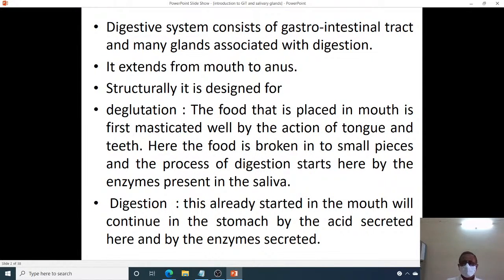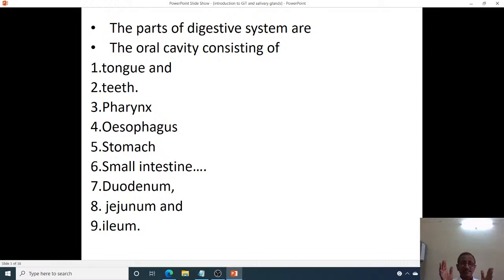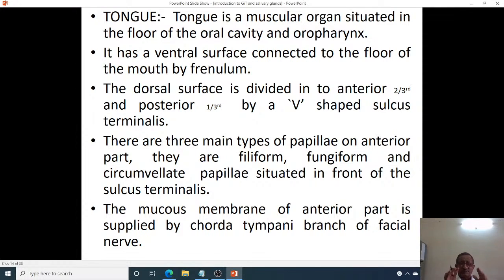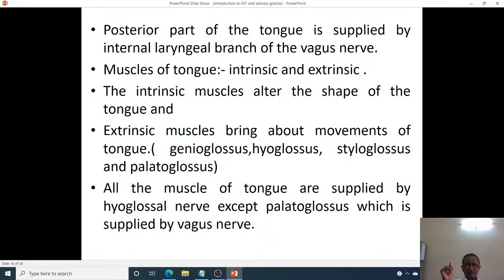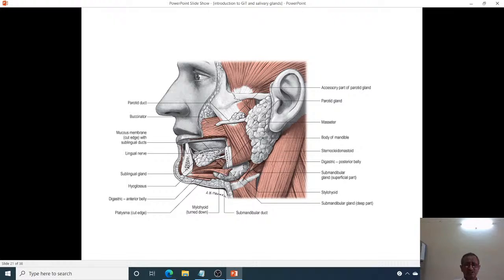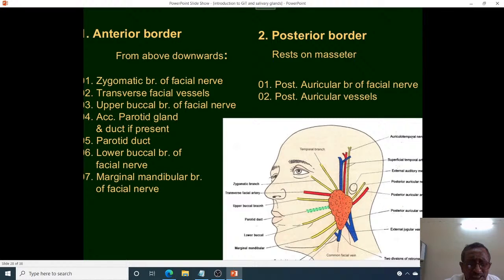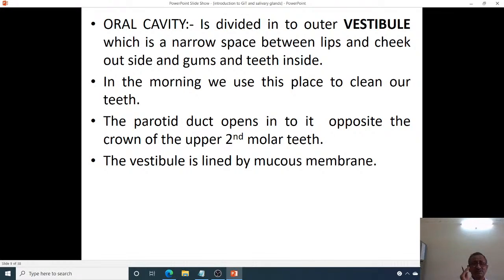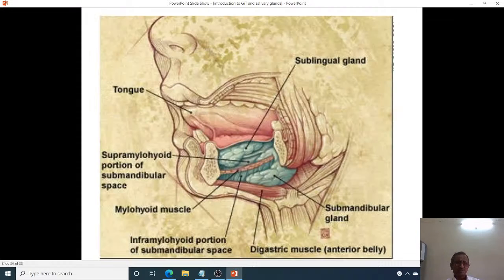son4th year Live Stream